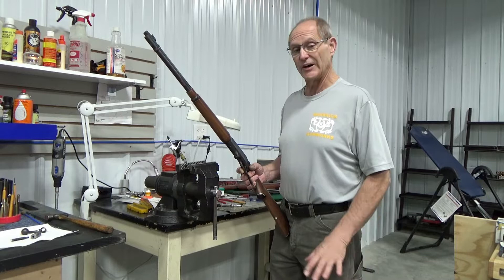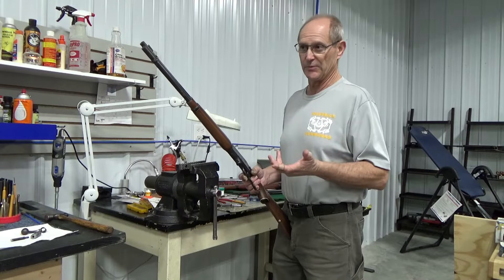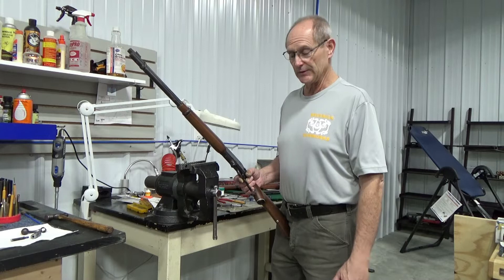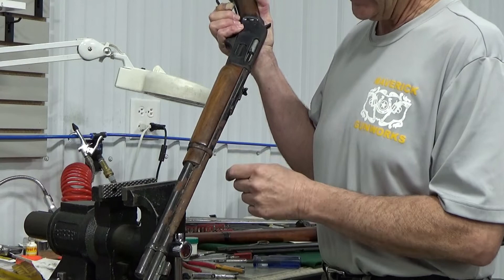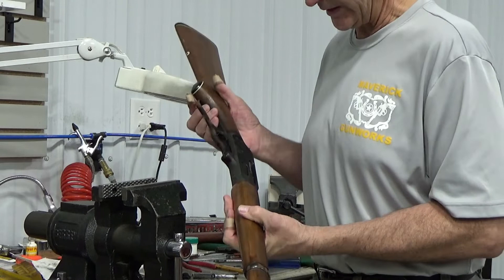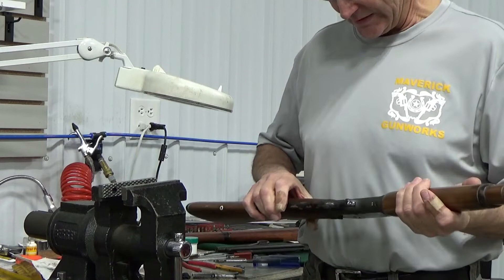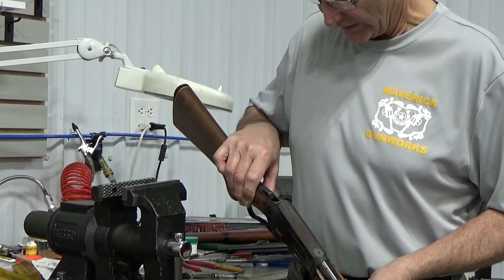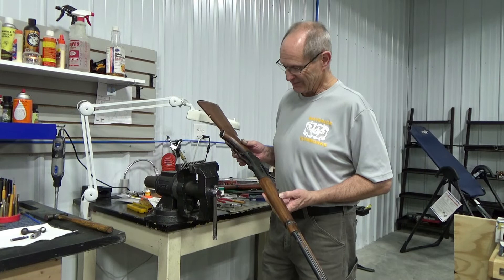Marlin 336 Complete Restoration - Beginning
Ricky is starting a project on this Marlin 336.  He will record and share several processes he uses as this Marlin is repaired and restored.  Hope you enjoy this series.